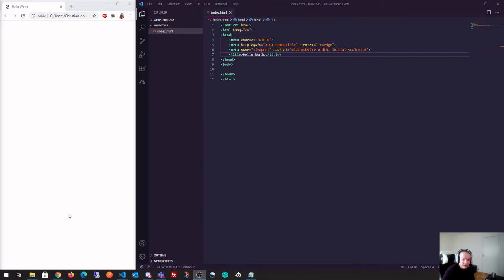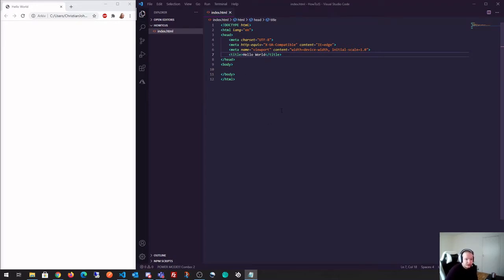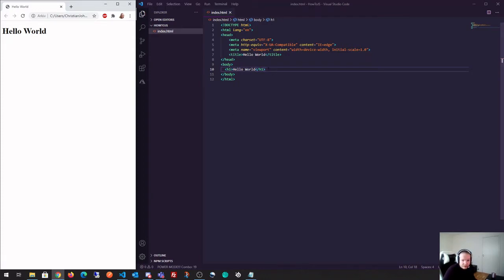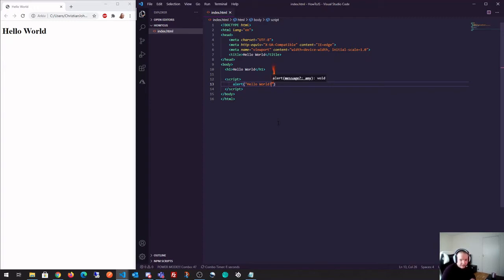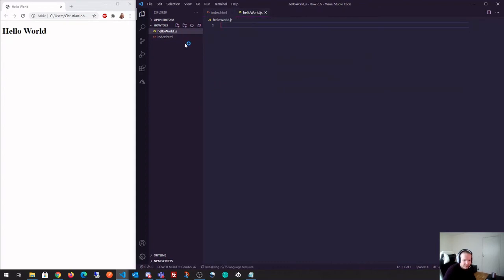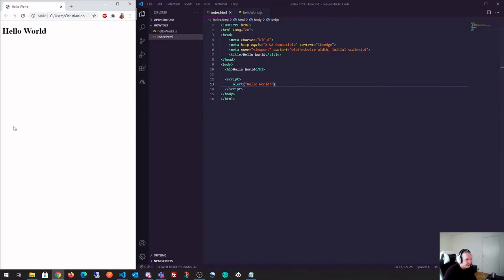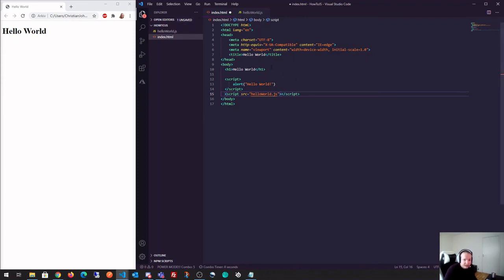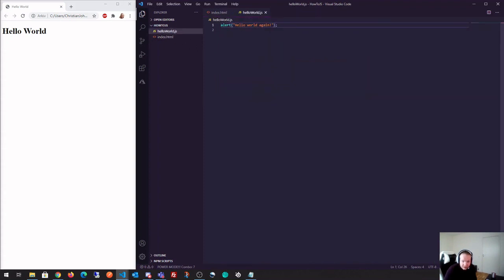Javascript - Where To Write JS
Tech - JavaScript & HTML

Description - In this vide we’ll look at different ways of how we can inject javascript into an HTML file and have it show in our browser.